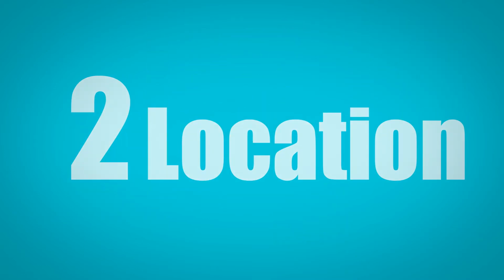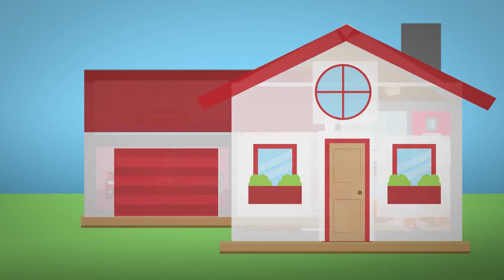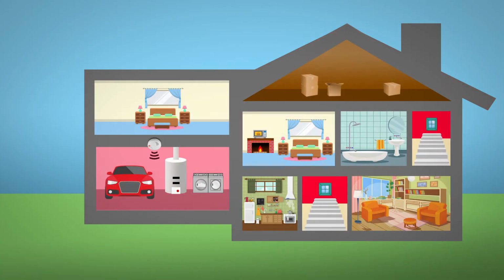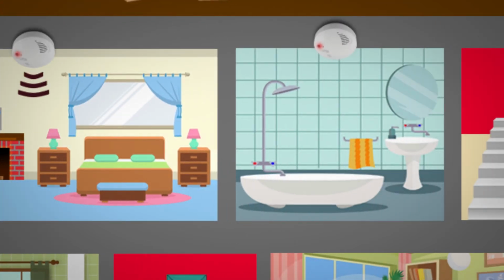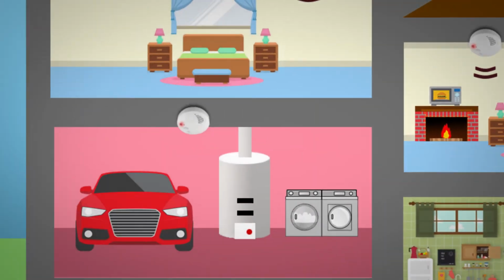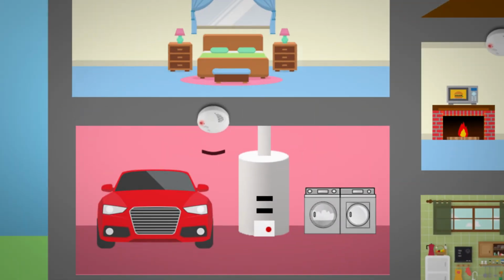Carbon Monoxide Alarm Requirements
Austin City Council recently adopted the 2015 International Property Maintenance Code to regulate the minimum maintenance requirements for existing residential and commercial buildings. One amendment involves the installation and maintenance of carbon monoxide alarms. Effective April 1, 2018, residential and commercial structures with gas or fuel-burning appliances are required to install and maintain carbon monoxide alarms.